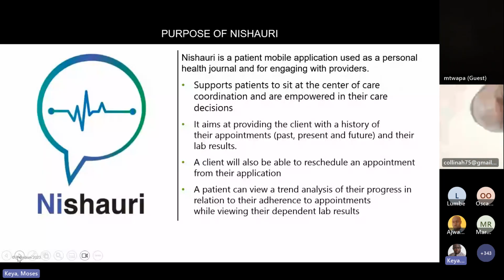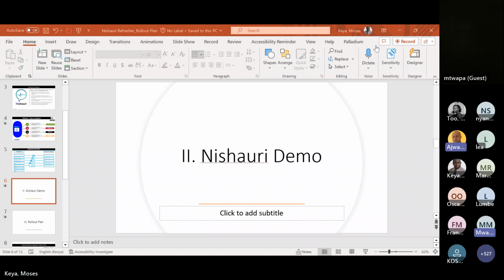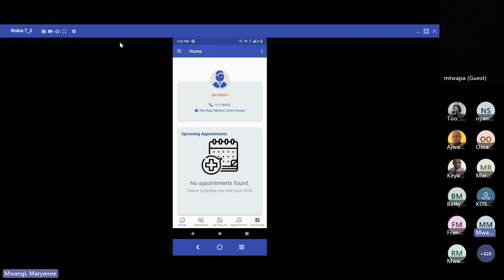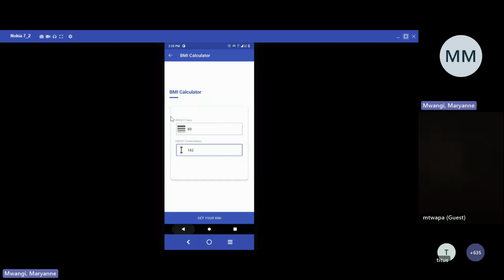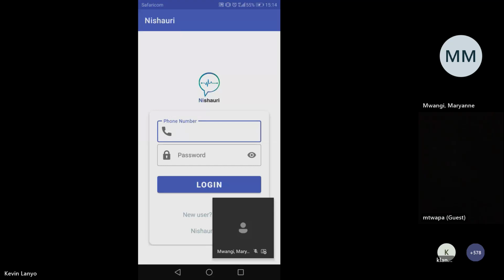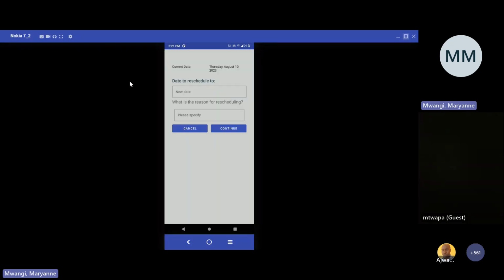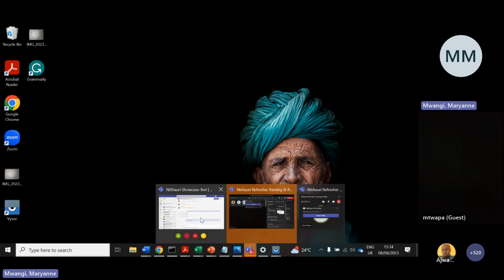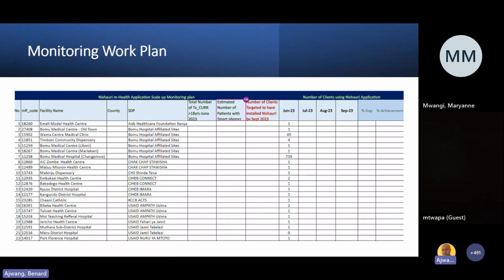Virtual Training on Nishauri mobile app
This is a recording from Nishauri virtual training targetting Service delivery partners and facilities. Nishauri is a patient - facing mobile appliaction that promotes patient-centered value-delivery and improves general patient retention in ART care.